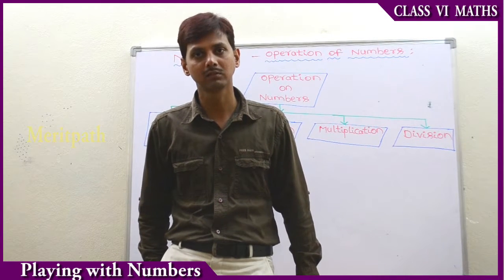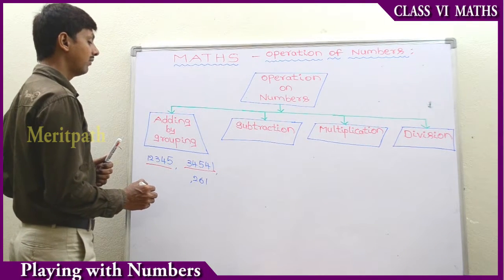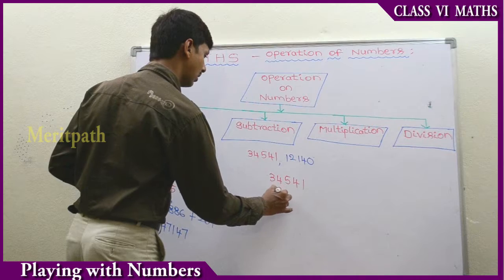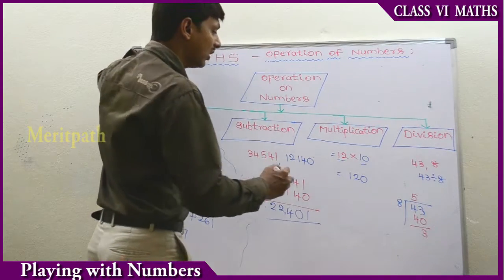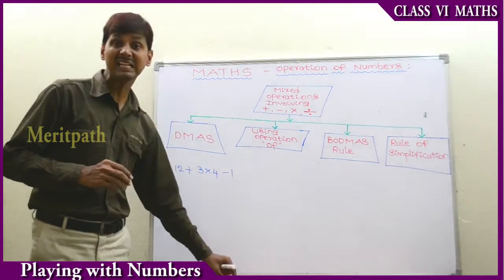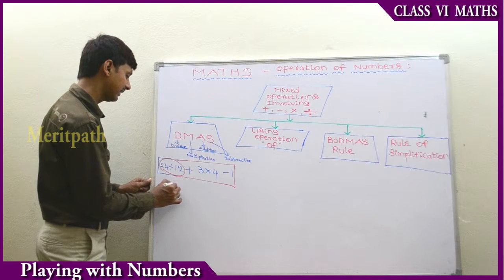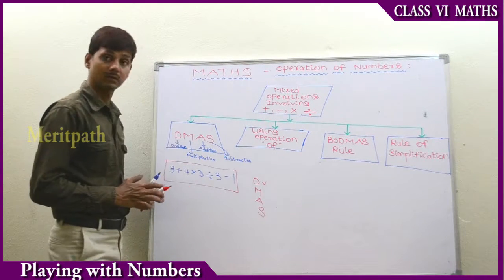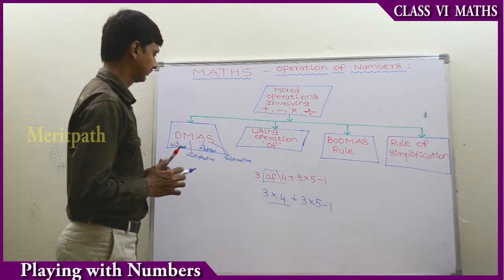6 Class VI Maths CBSE Playing With Numbers 1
When we involve all four operations (+, −, ×, ÷), there are high chances of getting different answers every time. Operations On Numbers,Mixed Operations,DMAS RULE,Use Of Brackets,Bodmas Rule,Patterns. for more fun dynamic interactive games,dynamic online and printable worksheets, lesson based short ,long answers ,question bank,Mindmaps.The numbers used for counting are called natural numbers, also known as counting numbers. All natural numbers are positive.